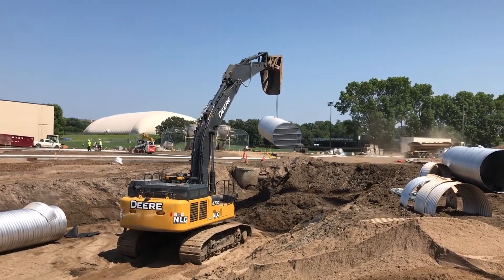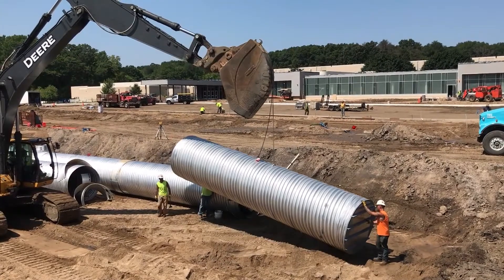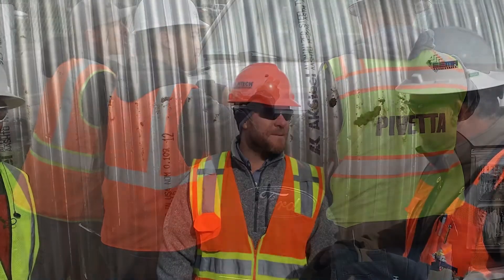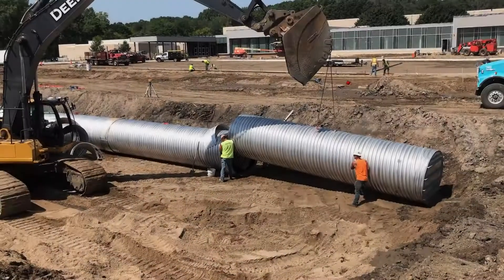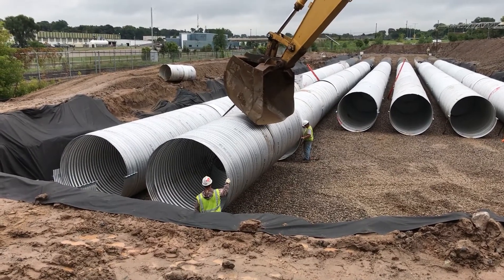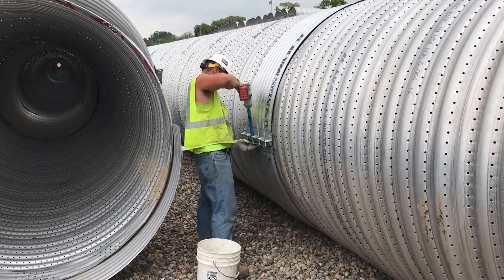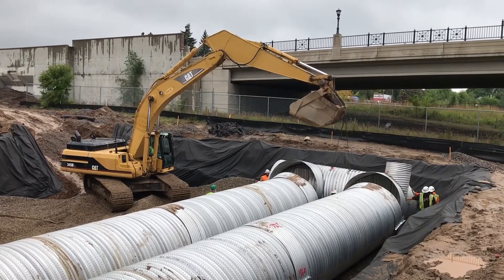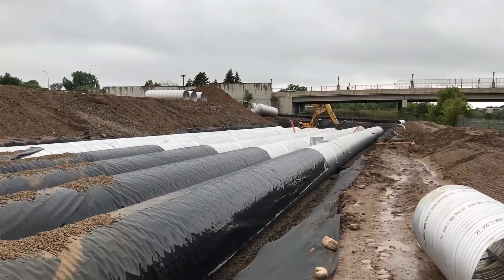Contech Stormwater Detention System Installation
Contech’s CMP stormwater detention and infiltration systems store stormwater and release it downstream at an allowable discharge rate or allow it to infiltrate into the surrounding soils. Systems can be sized and shaped to meet site-specific needs, and are available fully or partially perforated.